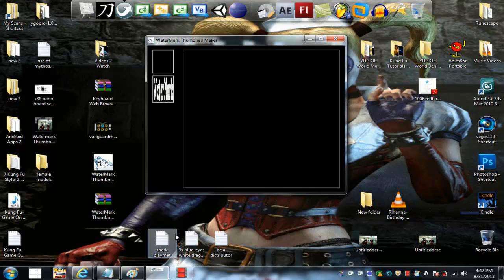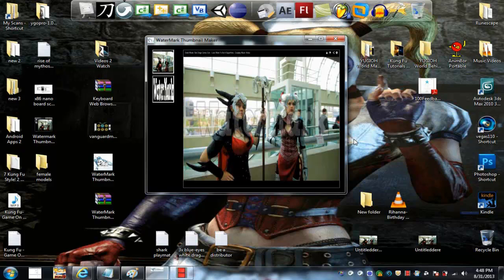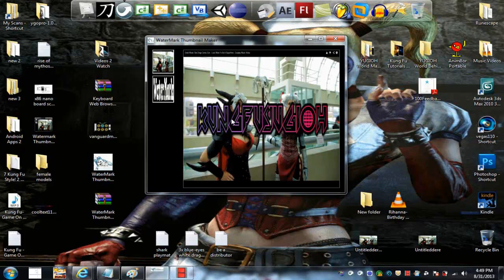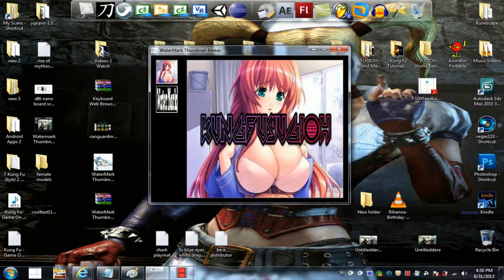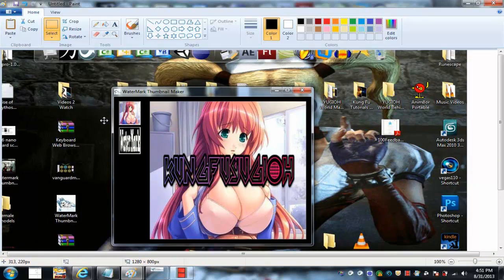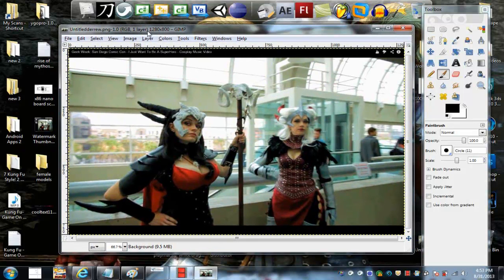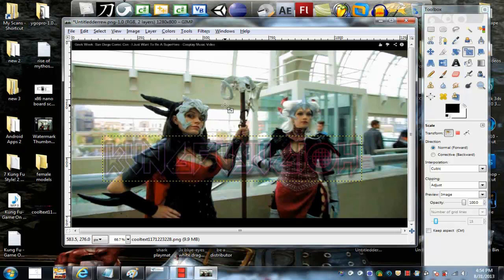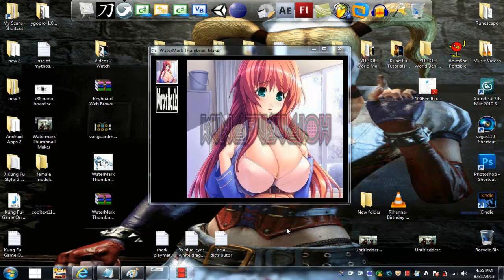HM Software INC: Watermark Thumbnail Maker (Free Download) 2013 By Kung Fu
HM Software INC: Download Software Here

Open Description For More Useful Content

Cashapp= $kungfu4000

Music

MISCS Links